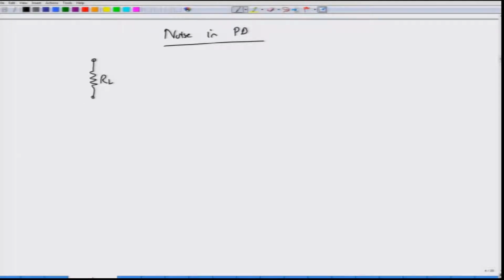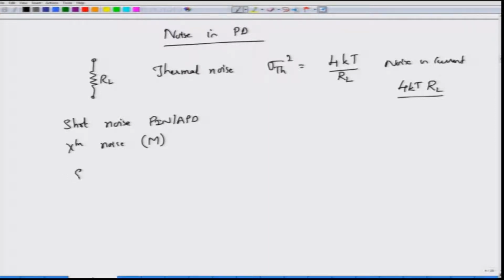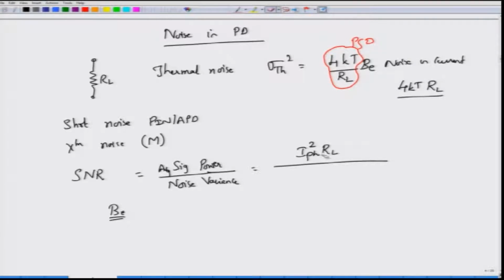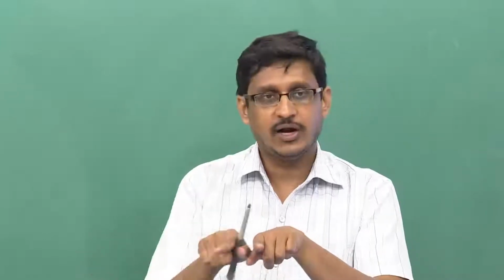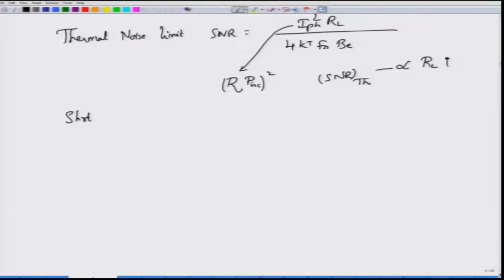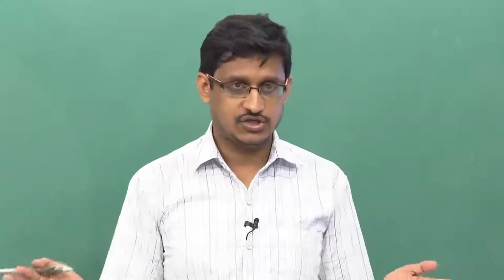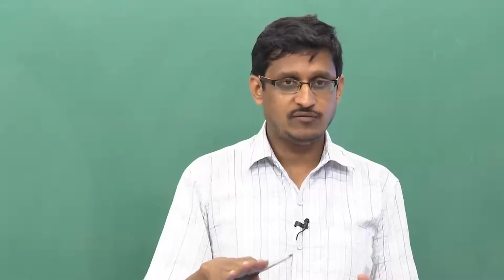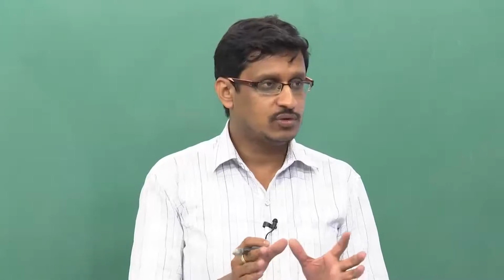Module II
To access the translated content:
1. The translated content of this course is available in regional languages.
 2. Regional language subtitles available for this course
 To watch the subtitles in regional languages:
 1. Click on the lecture under Course Details.
 2. Play the video.
 3. Now click on the Settings icon and a list of features will display
 4. From that select the option Subtitles/CC.
 5. Now select the Language from the available languages to read the subtitle in the regional language.